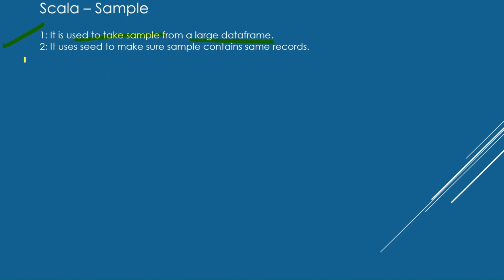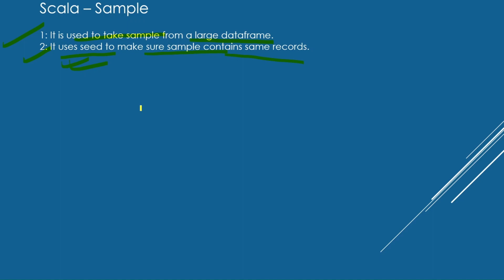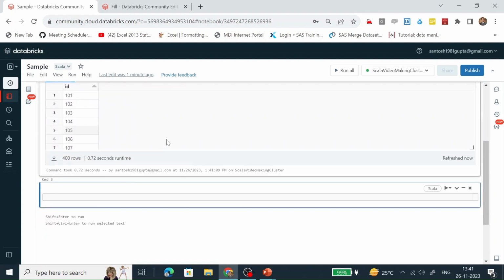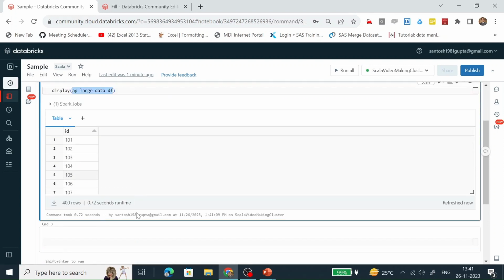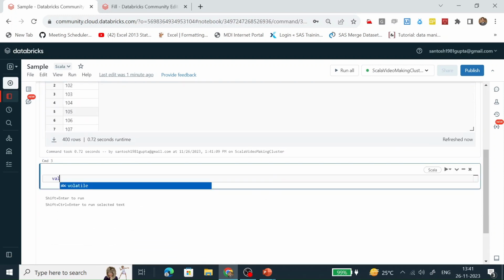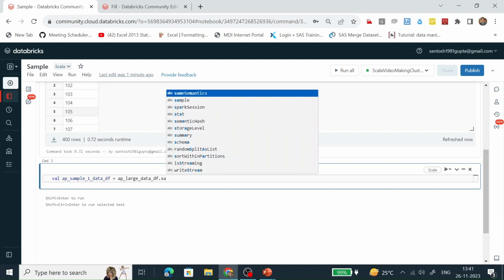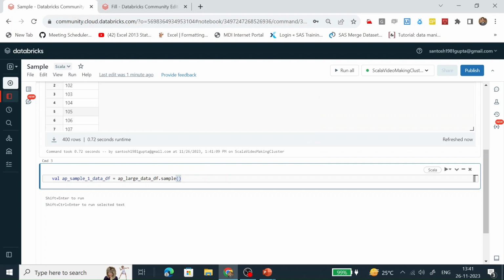Scala Tutorial 44 | Sample Function In Scala | Spark Tutorial | Data Engineering | Data Analytics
In this video, I have discussed about Sample function  in Scala.

queries solved:

What is Sample Function In Scala ?
How to use Sample Function In Scala ?